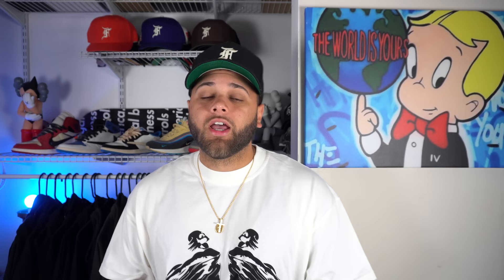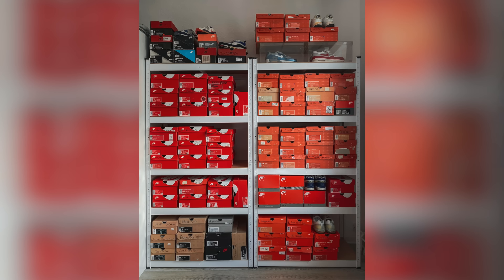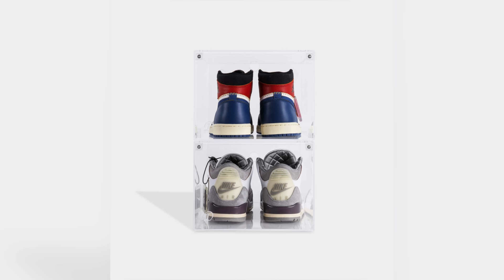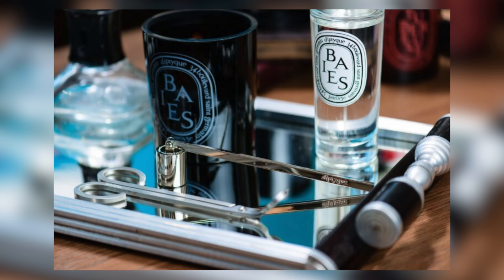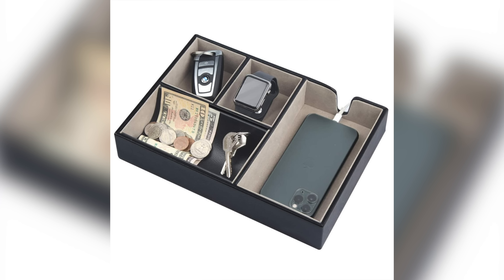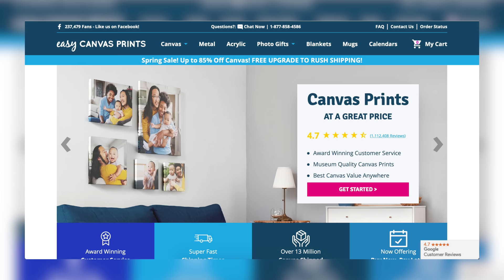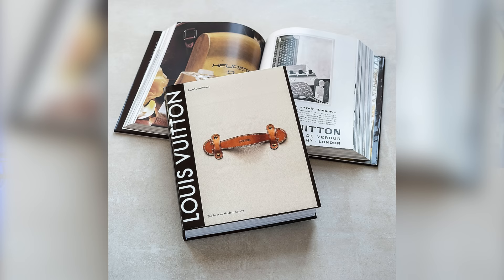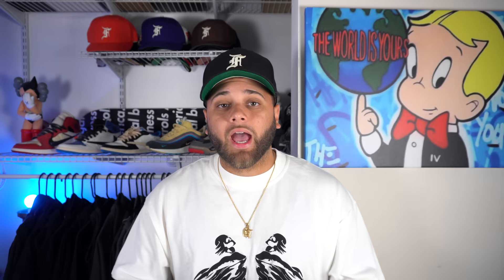7 ITEMS THAT WILL MAKE YOUR ROOM COOLER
7 ITEMS THAT WILL MAKE YOUR ROOM COOLER

Today we are going over the best men's room accessories that every guy should have in their room! these 7 men bedroom essentials & accessories will make a huge difference in your room making it the perfect place to start and end your day!

LINKS:
Full body mirror
Mirror 2
Everyday carry tray